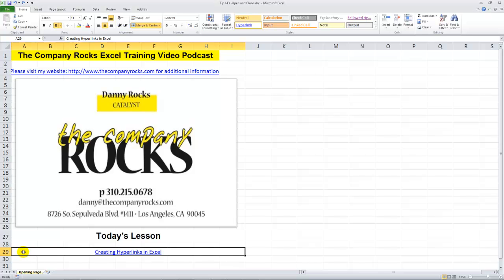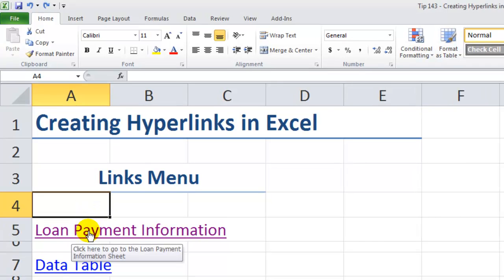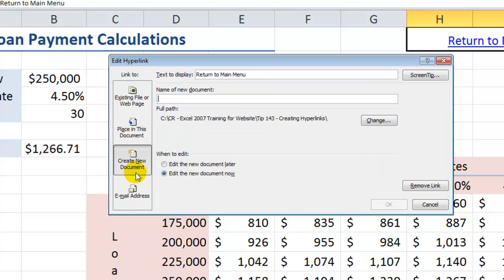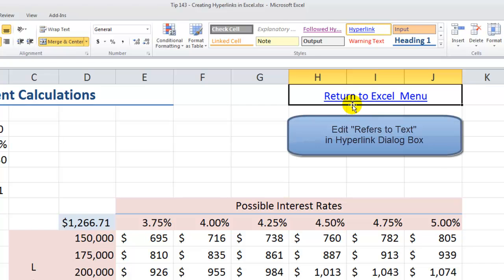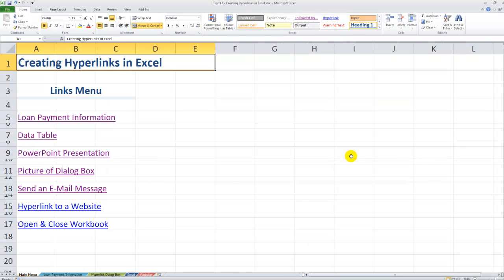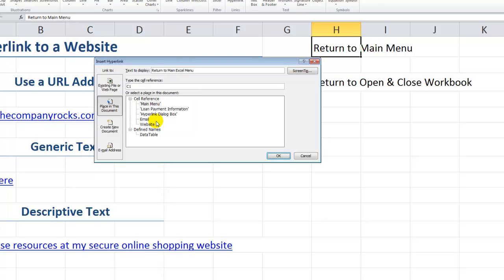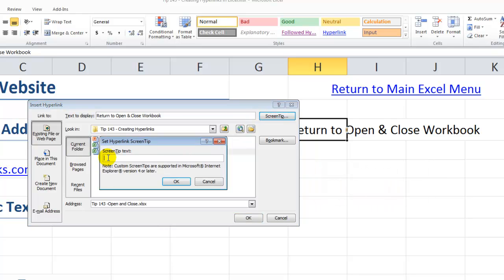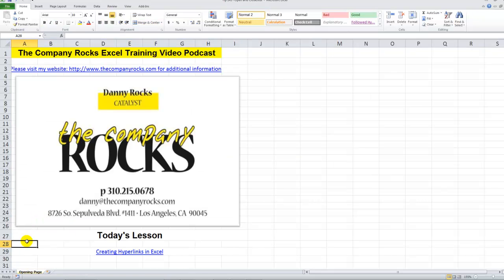How to Create Hyperlinks in Excel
I created this video tutorial in response to a viewer who has a job interview this week. He wrote me to say that he needed to know how to create Hyperlinks in Excel so that he could demonstrate this skill to his prospective employer.

Given that we are in very difficult economic times, I am delighted to help my viewers as best I can.

It is impossible for me to respond to every request. And, I also need to make a living! So, I direct you to my secure online shopping - to preview and, hopefully, purchase, the many resources that I offer.

Ben, from the UK - I wish you success with your job interview this week!

Danny Rocks
The Company Rocks